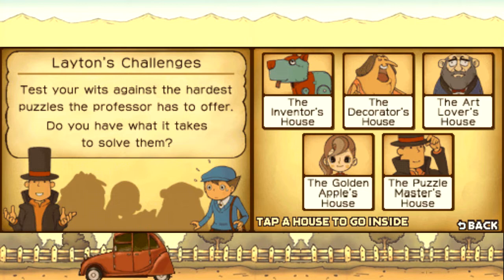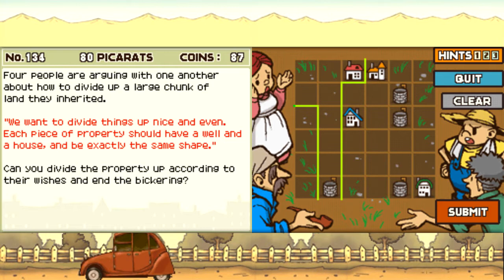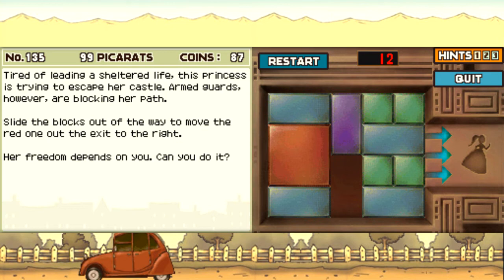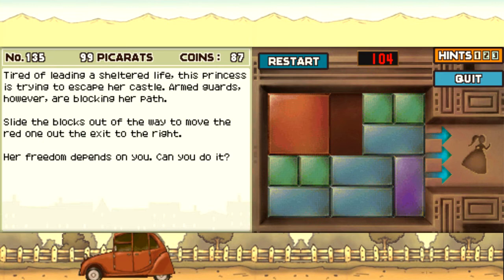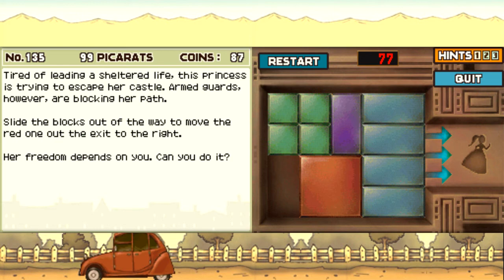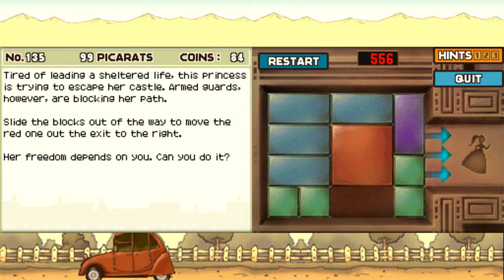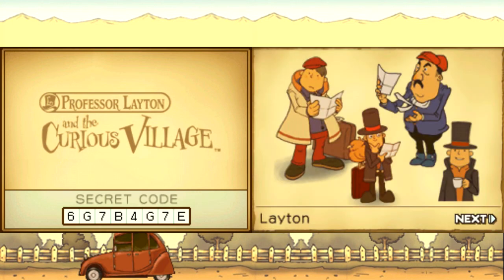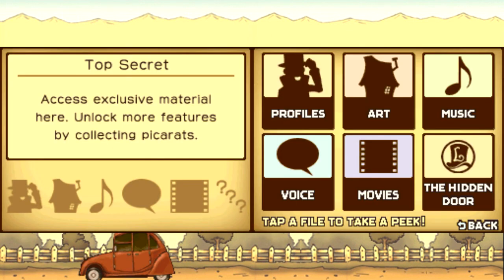Professor Layton and the Curious Village [Blind] | Bonus Episode 5 - The Puzzle Master's House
In this episode of Professor Layton and the Curious Village [Blind], we complete the last of this game's puzzles and enjoy some of the remaining bonus content... including what's behind that hidden door! :D

I hope to see everyone when I upload the Diabolical Box!